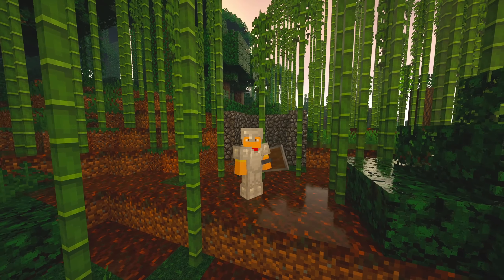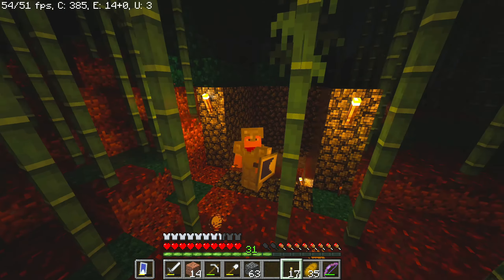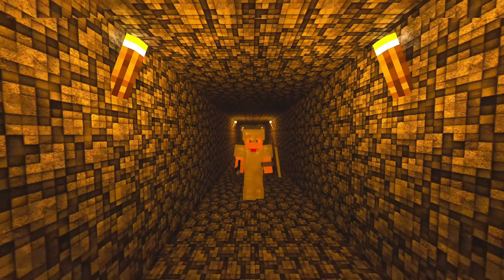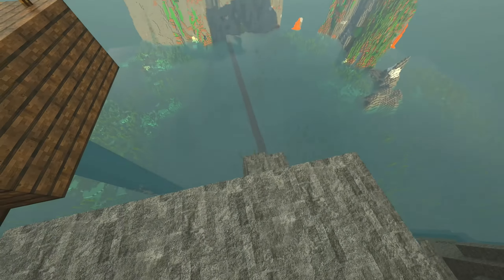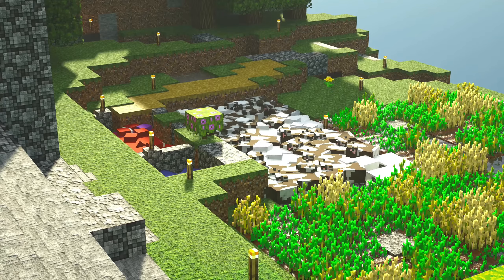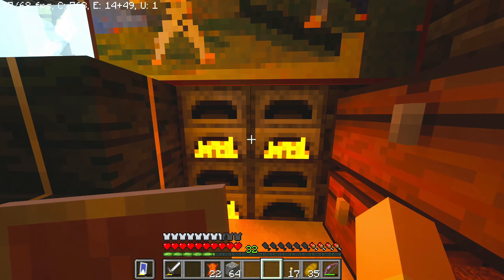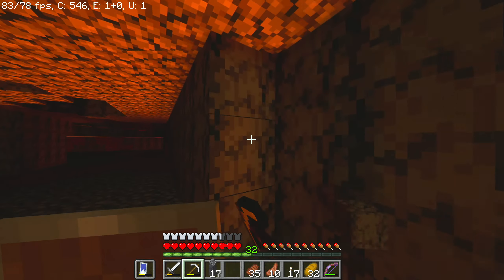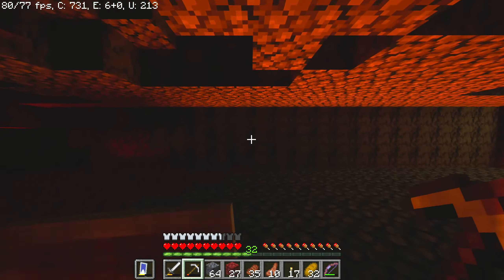Borcraft Episode 3: The Bunnel Tridge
Check out some more of my Overwatch games here